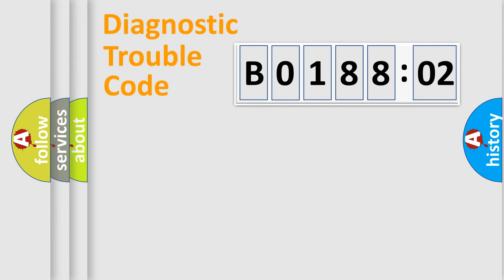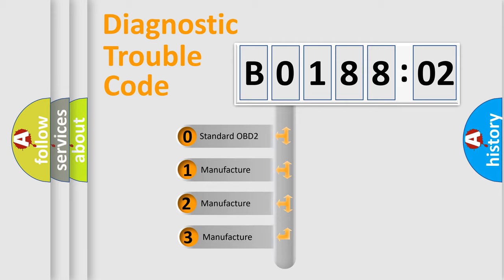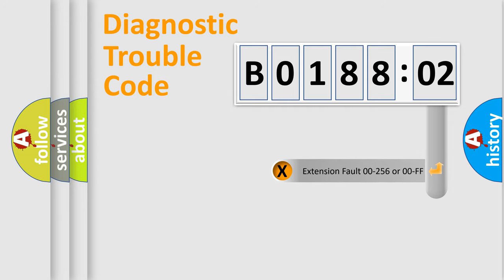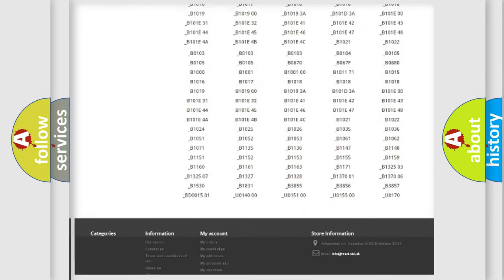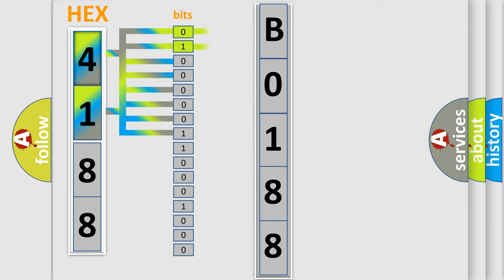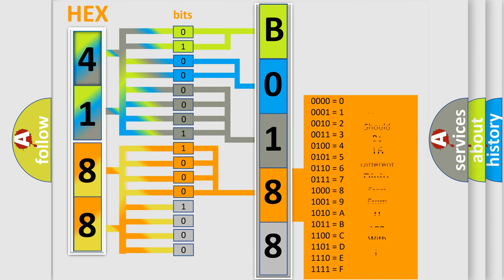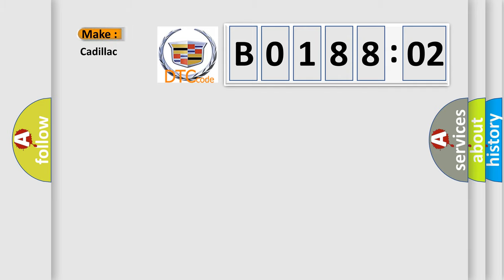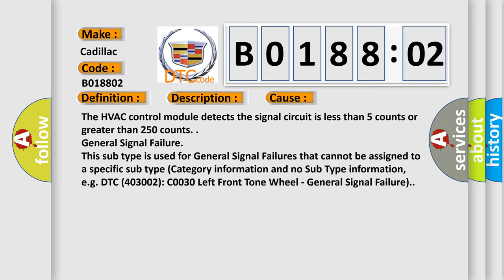DTC cadillac B0188-02 Short Explanation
Contents:
0:21 Basic DTC analysis according to OBD2 protocol standard.
1:48 Insight into programming
2:58 A diagnostically understandable description of the Diagnostic Trouble Code
3:05 Basic error definition

Make:
Cadillac
Code:
B0188 02
Definition:
Solar Load Sensor 2 Circuit Short to Ground
Description:
Ignition ON.